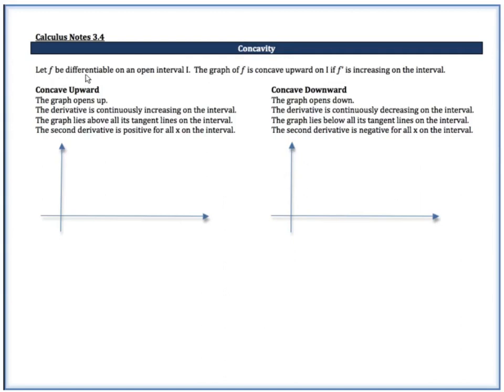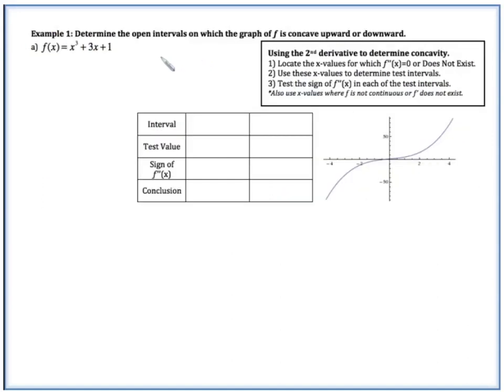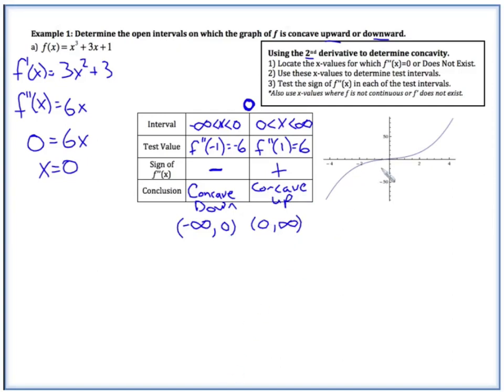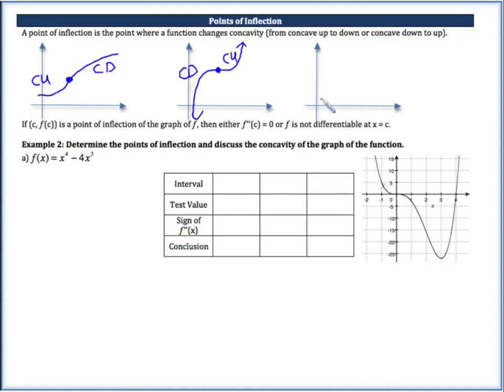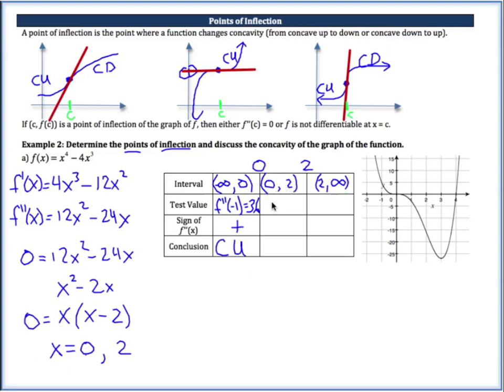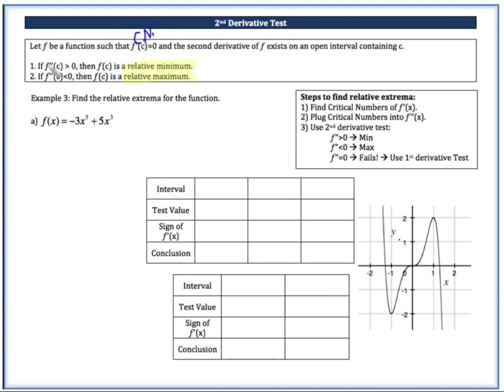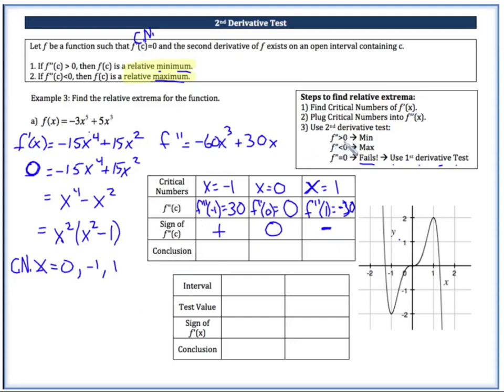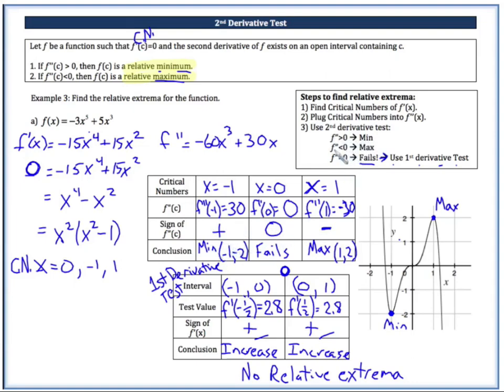Calc Lecture 3.4 Concavity, Points of Inflection and 2nd Derivative Test for Extrema